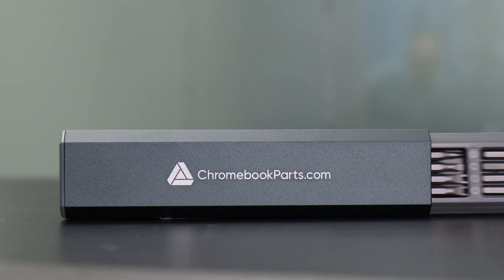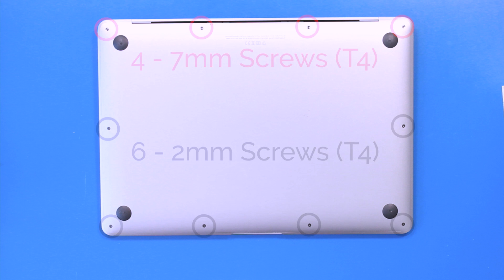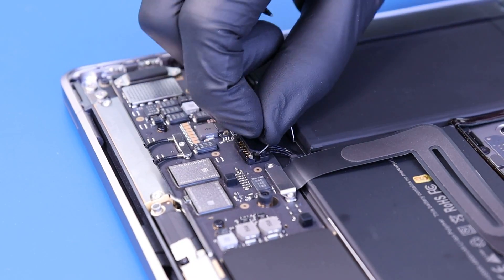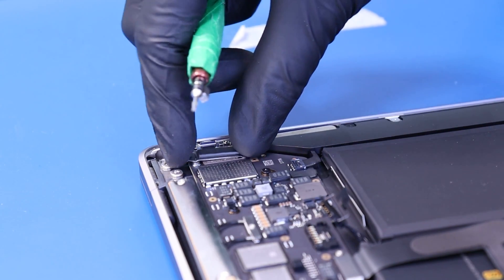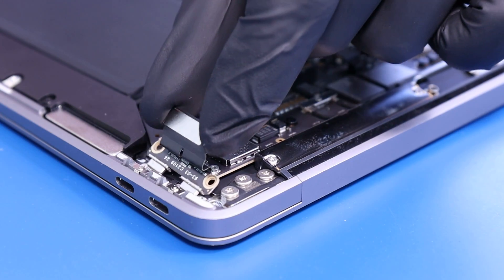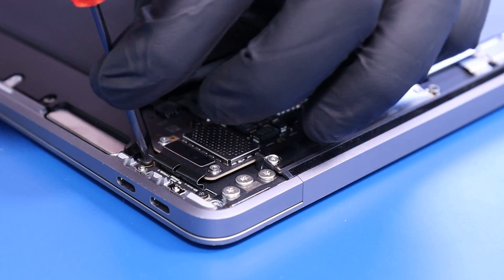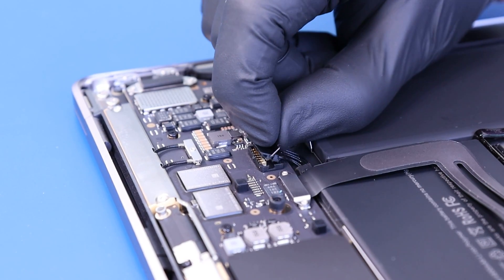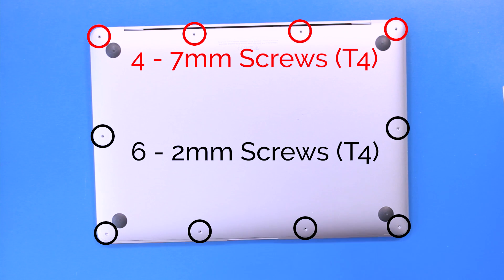MacBook Air A2337 (2020) USB-C Port Board Replacement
Learn how to replace the USB-C Port Board on your Macbook Air A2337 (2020) with our step-by-step guide!

Tools Used in this Video:
- Screwdriver (T4, T5 bits)
- Spudger
- Tweezers

00:00 Intro/Promo
00:30 Remove Bottom/Unplug Battery
01:24 Remove USB-C Port Board
02:14 Replace USB-C Port Board
03:25 Plug in Battery/Replace Bottom